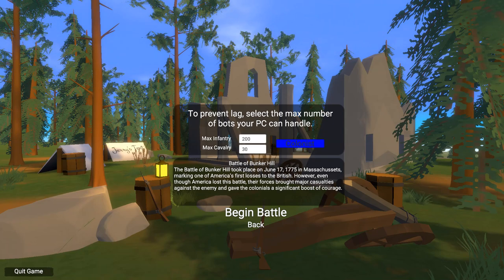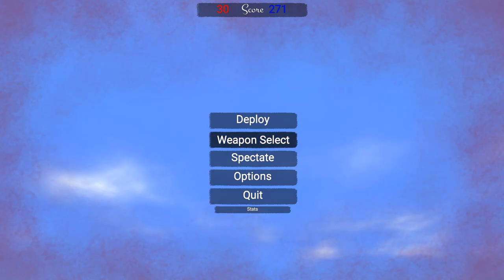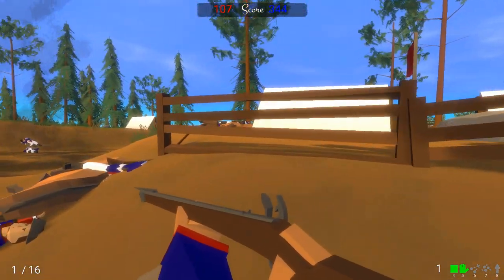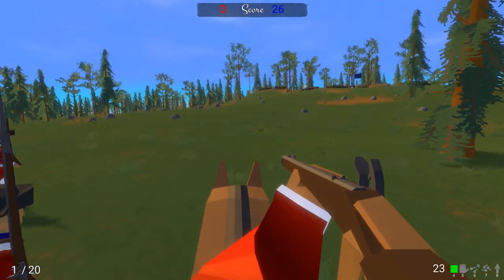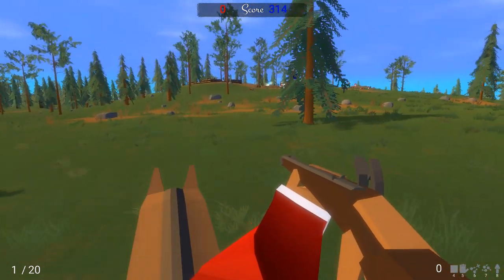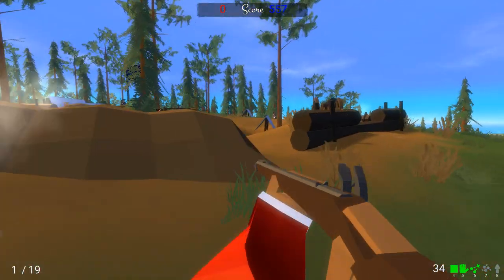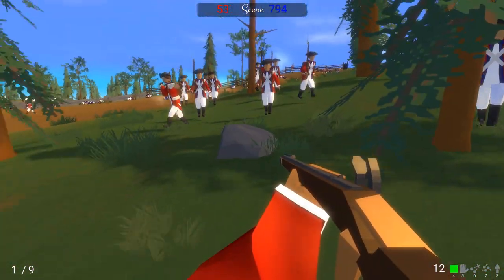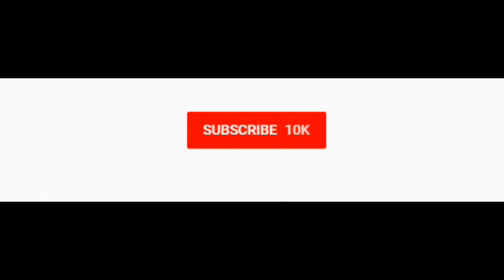Sniping Red Coats from Bunker Hill Trenches in Rise of Liberty!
Its the Battle of Bunker Hill, and the Red Coats are charging upwards towards minutemen trenches! Can Daley and the boys in blue hold? This was made using the Rise of Libery Battle Simulator.